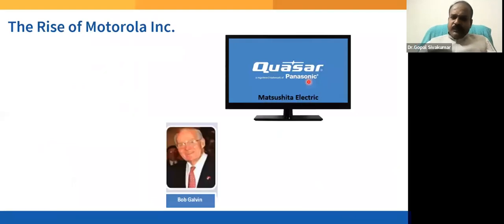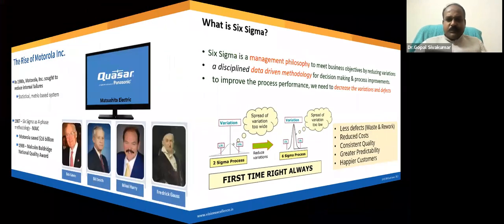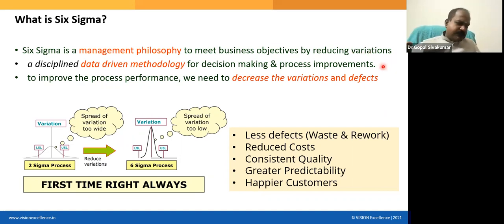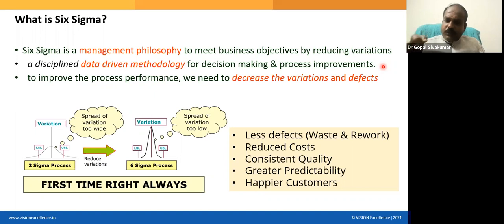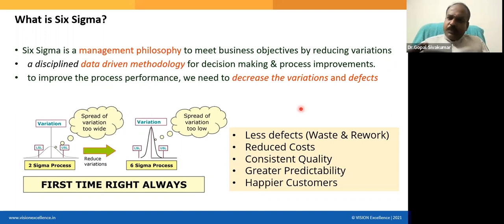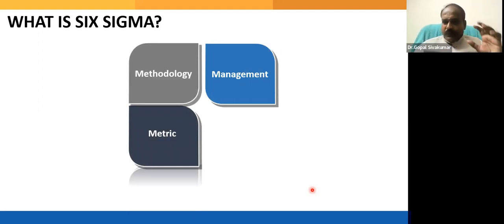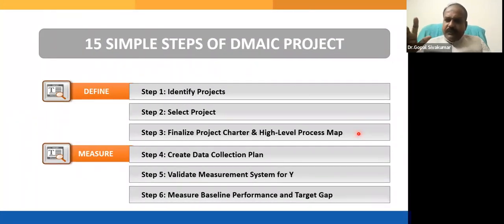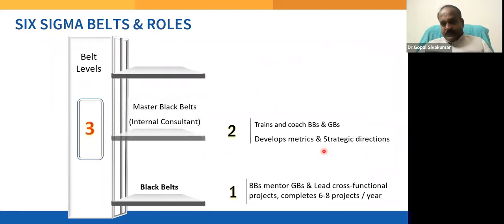Six Sigma in just 16 minutes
The history behind six sigma. Six Sigma is a metric, a methodology, a management system, and a philosophy. Belt levels.